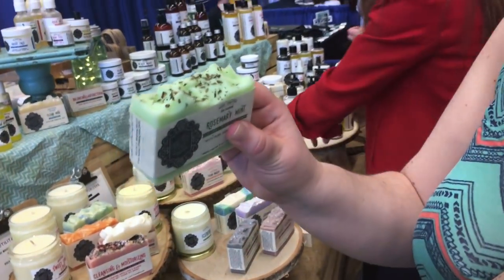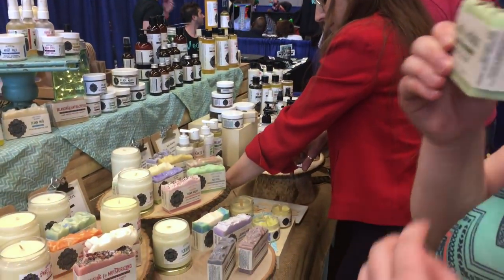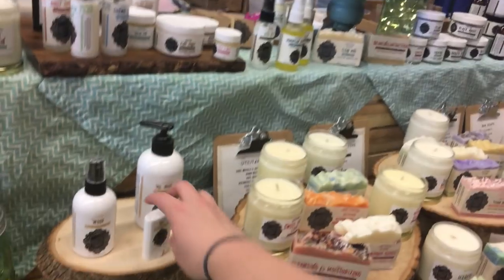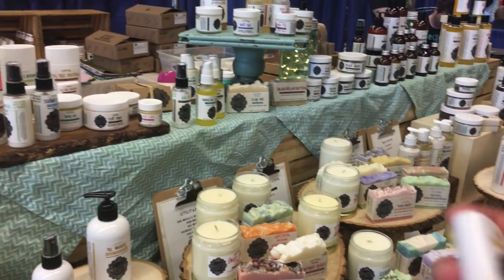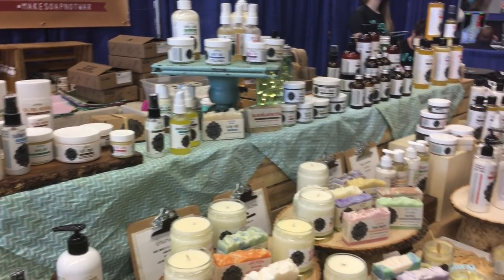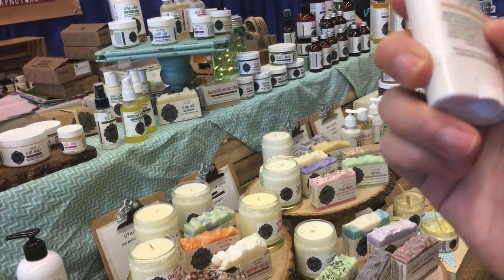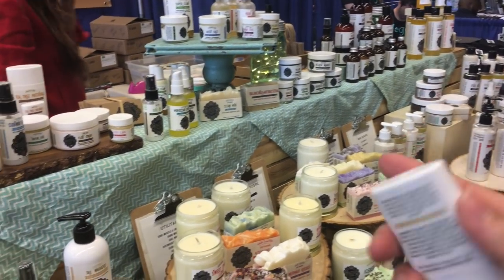Cleveland Veg Fest 2018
I decided to film my entire trip to CLE Veg Fest! Such an amazing event that I've been going to since 2015. There were tons of incredible vendors with food, clothes/accessories, bath & body goods, and local non-profits. Hope to see you around!